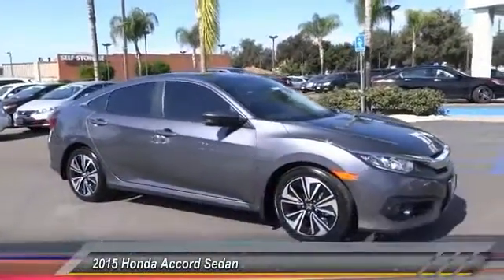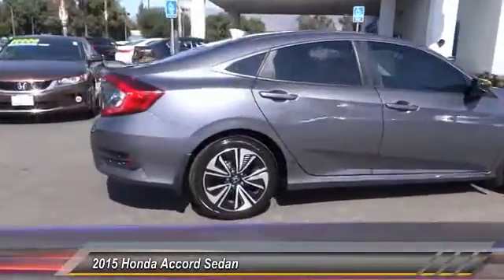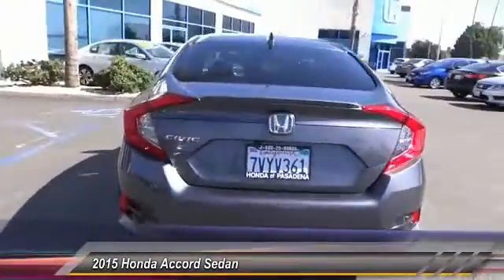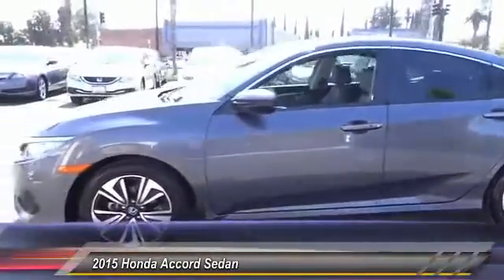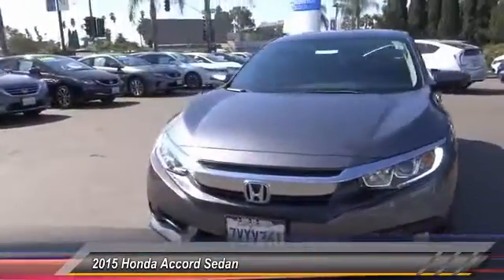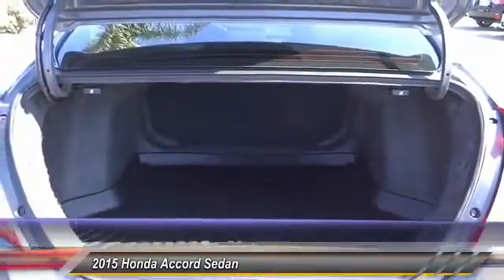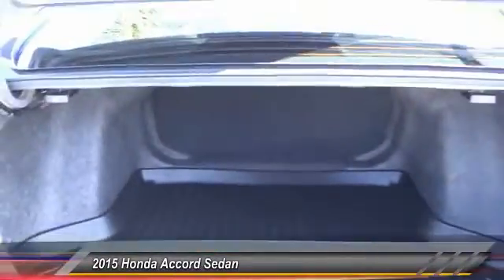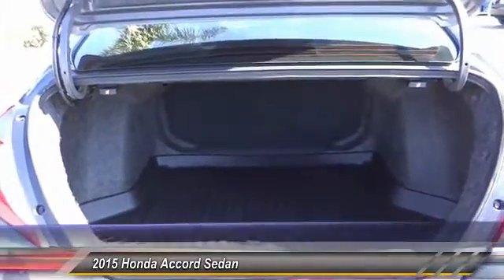2015 Honda Accord Sedan Pasadena Los Angeles Glendale Alhambra Cerritos Orange County 0171865A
2015 Honda Accord Sedan 4DR I4 CVT SPORT

HONDA OF PASADENA IS A NEW AND USED HONDA DEALERSHIP PROUDLY SERVICING LOS ANGELES, PASADENA, GLENDALE, ALHAMBRA, CERRITOS, & ALL NEARBY CITIES. THIS GRAY 2015 Honda ACCORD SEDAN IS EQUIPPED WITH A Engine: 2.4L 16-Valve DOHC i-VTEC I-4, AUTOMATIC TRANSMISSION, AND RECEIVES AN ESTIMATED 26 City/35 Hwy MPG. CONTACT HONDA OF PASADENA TO SCHEDULE A TEST DRIVE AND TAKE THIS 2015 Honda ACCORD SEDAN HOME TODAY, OR VISIT OUR SHOWROOM CONVENIENTLY LOCATED AT 1965 E. FOOTHILL BLVD, PASADENA, CA 91107. STOCK #: 0171865A | 2015 Honda Accord Sedan 4dr I4 CVT Sport POWER WINDOWS ALLOY WHEELS CARFAX Certified 1-Owner 2015 Honda ACCORD SEDAN 4DR I4 CVT SPORT CARFAX One-Owner. Certified. Modern Steel Metallic 2015 Honda Accord Sport FWD CVT 2.4L I4 DOHC i-VTEC 16V 0.9% APR FIN. FOR 60 MO. , Black w/Leather-Trimmed Seats. 35/26 Highway/City MPG** Honda Certified Used Cars Details: * Transferable Warranty * 182 Point Inspection * Powertrain Limited Warranty: 84 Month/100,000 Mile (whichever comes first) from original in-service date * Limited Warranty: 12 Month/12,000 Mile (whichever comes first) after new car warranty expires or from certified purchase date * Warranty Deductible: $0 * Vehicle History Awards: * 2015 IIHS Top Safety Pick * 2015 KBB.com Best Buy Awards * 2015 KBB.com 15 Best Family Cars * 2015 KBB.com 10 Best Sedans Under $25,000 * 2015 KBB.com Brand Image Awards 2016 Kelley Blue Book Brand Image Awards are based on the Brand Watch(tm) study from Kelley Blue Book Market Intelligence. Award calculated among non-luxury shoppers. Kelley Blue Book is a registered trademark of Kelley Blue Book Co., Inc. To see more quality vehicles like this one right here just Stock #: 0171865A | VIN: 1HGCR2F5XFA003462 | 2015 Honda Accord Sedan 4dr I4 CVT Sport POWER WINDOWS ALLOY WHEELS Honda of Pasadena AT HONDA OF PASADENA, OUR GOAL IS TO SELL THE BEST VEHICLES AT THE LOWEST PRICES AND TREAT OUR CUSTOMERS WITH RESPECT. AS A CALIFORNIA HONDA DEALER, WE BELIEVE WHEN YOU CHOOSE HONDA OF PASADENA YOU ARE MAKING THE RIGHT CHOICE.